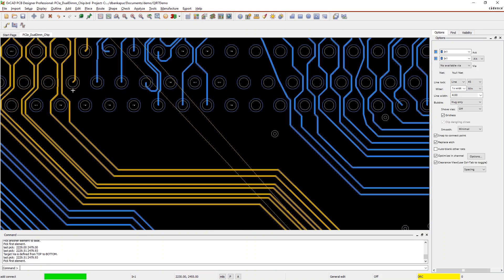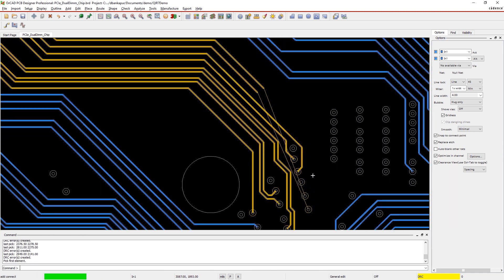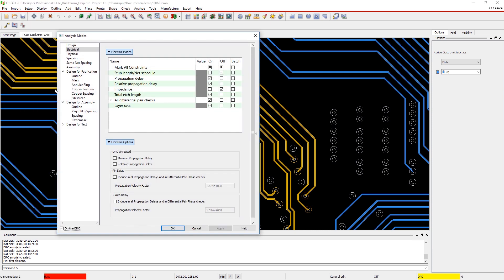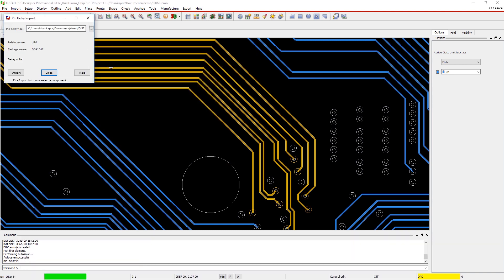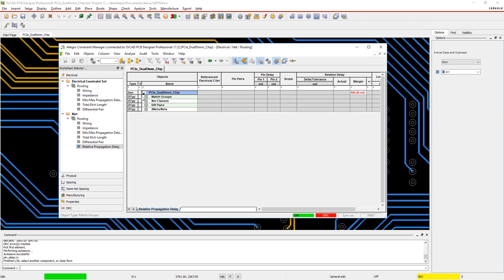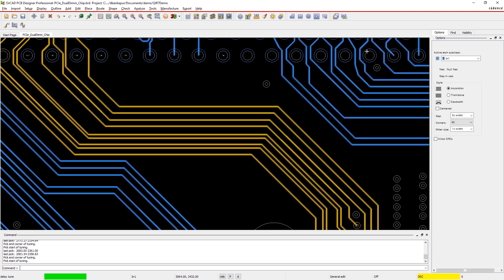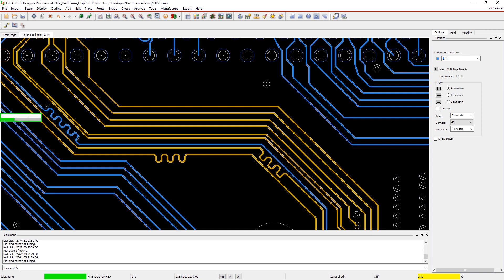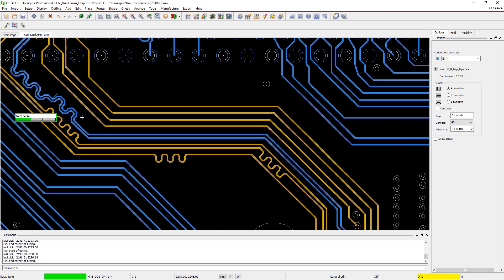Pin Delay and Z Axis OrCAD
Here we explore the Pin Delay and Z Axis features of OrCAD PCB Editor